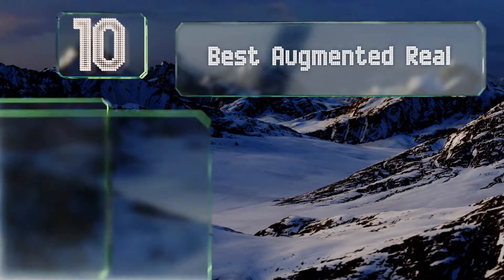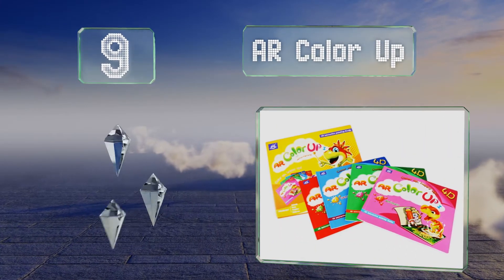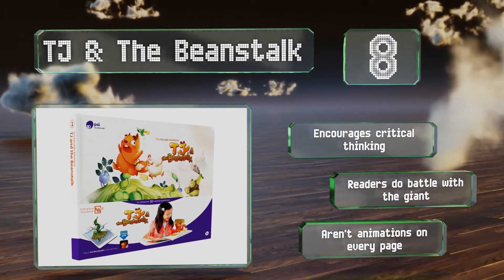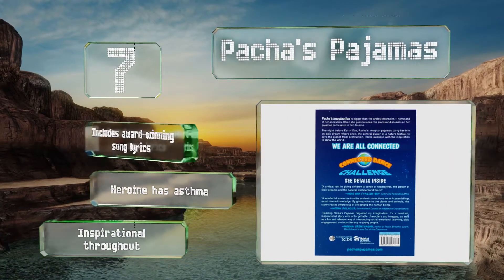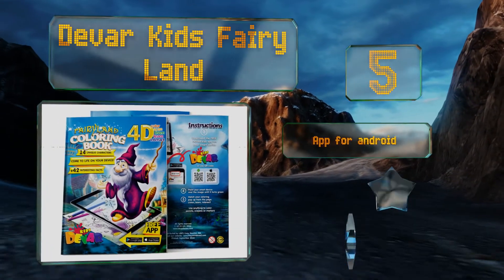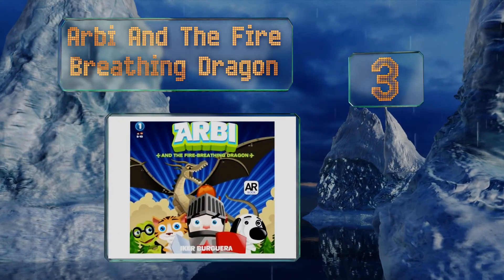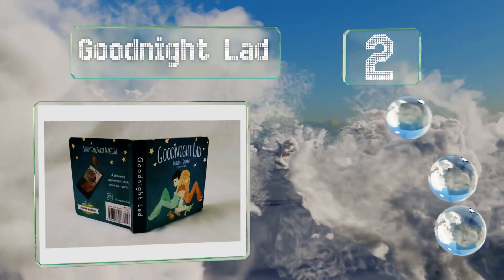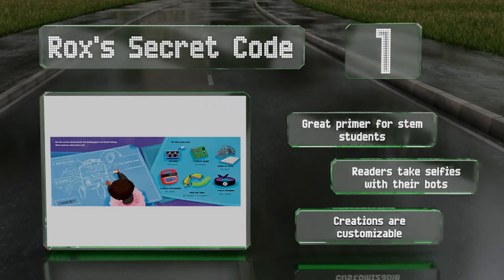10 Best Augmented Reality Books For Kids 2019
Our complete review, including our selection for the year's best augmented reality book for kids, is exclusively available on Ezvid Wiki.

Augmented reality kid's books included in this wiki include the ar color up, rox's secret code, tide pools, daring dinos: a popup, pacha's pajamas, goodnight lad, tj & the beanstalk, devar kids fairy land, arbi and the fire breathing dragon, and ernie's wish trial.